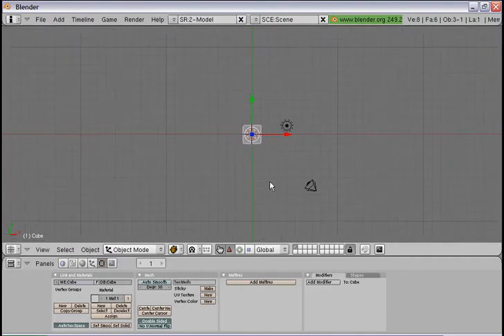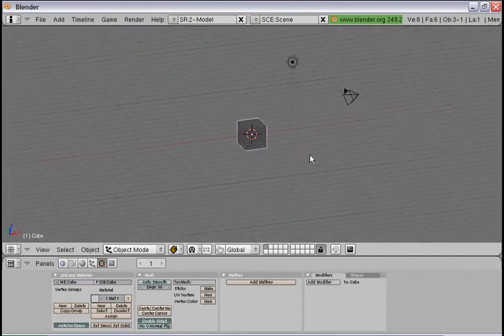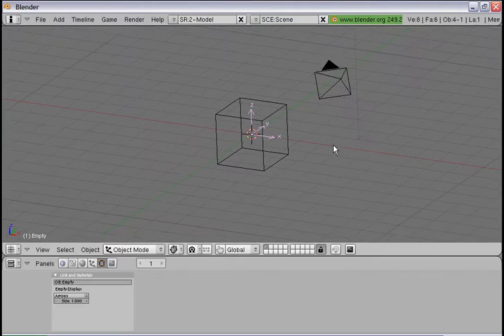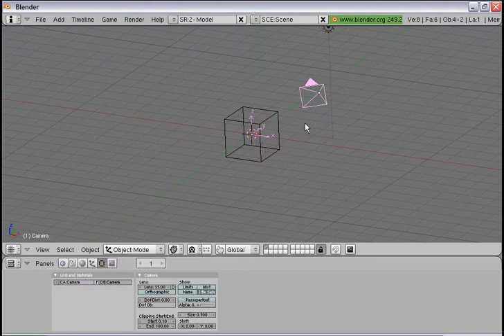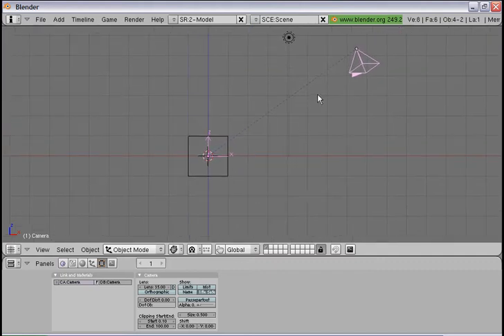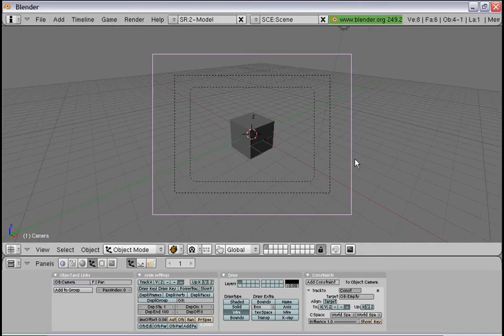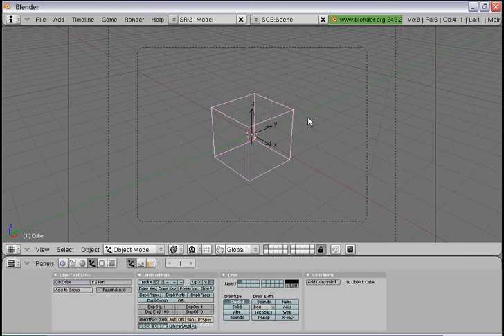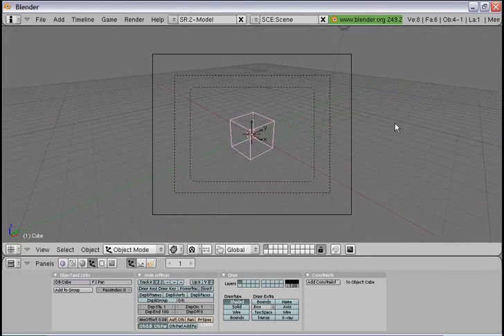Blender 2.49b Camera Tracking Tutorial